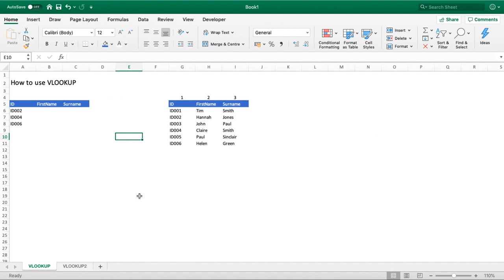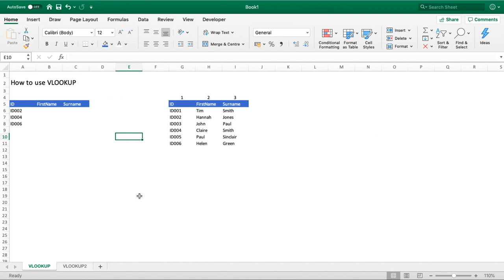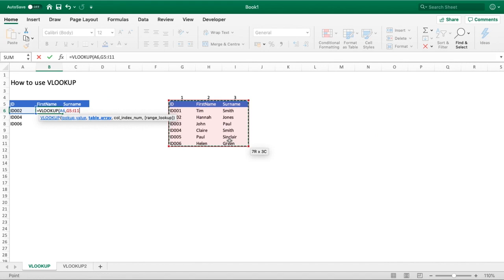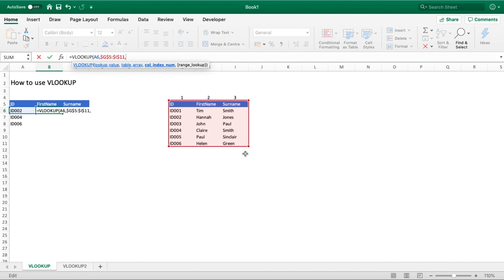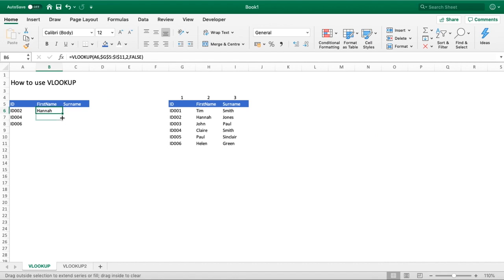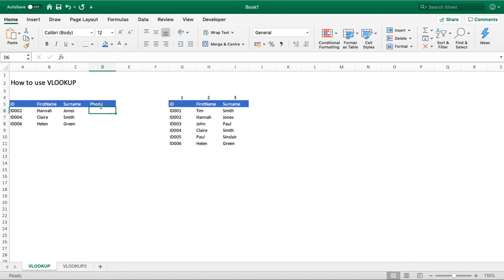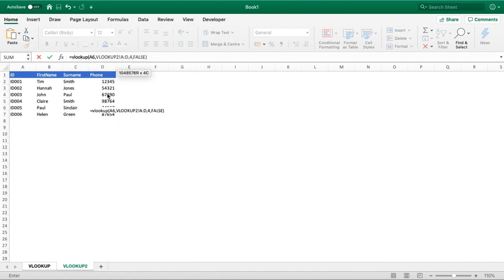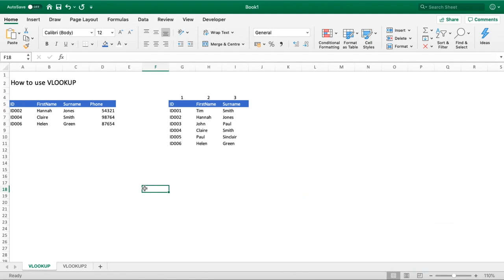Learn the Vlookup in under 7 minutes 😲 (Microsoft Excel)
Learn Vlookup in under 7 minutes...  The Excel Vlookup is a powerful Function in Microsoft Excel that allows you to search for and return required information.